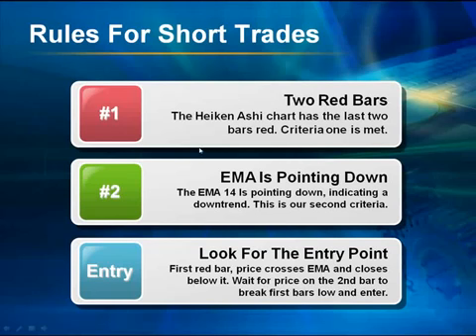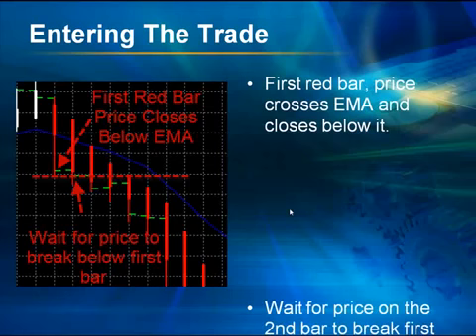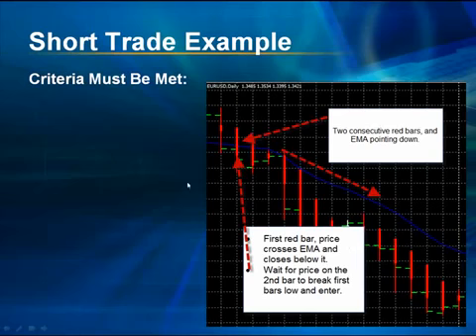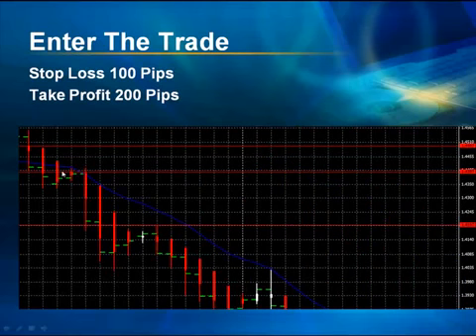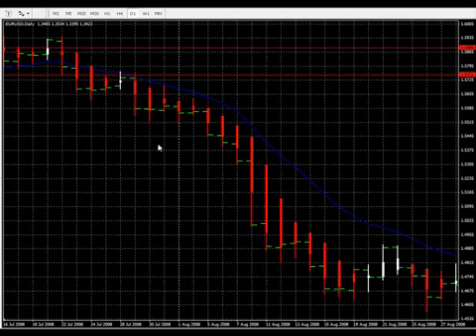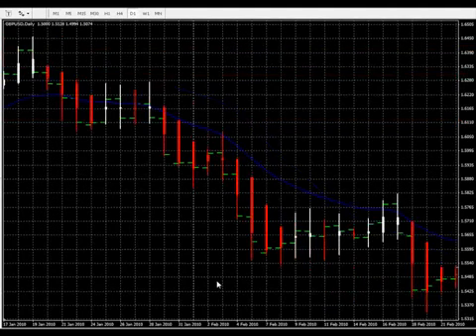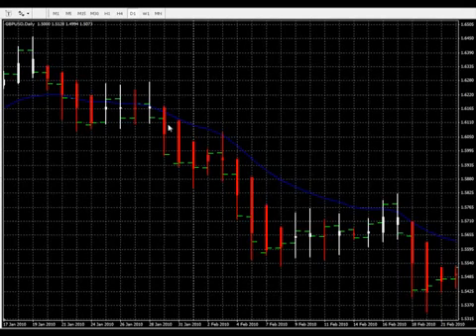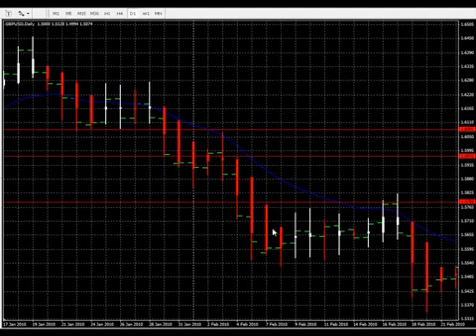Secret Forex when to buy & when to sell 2 3